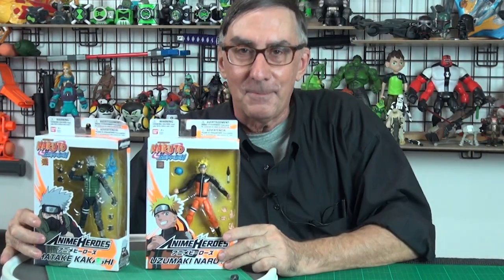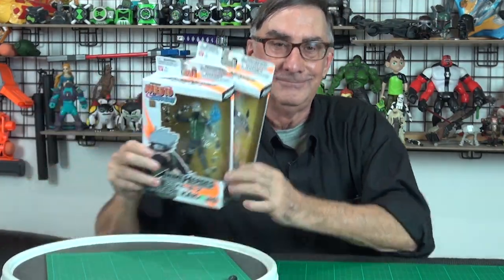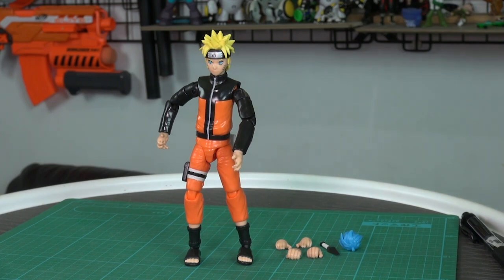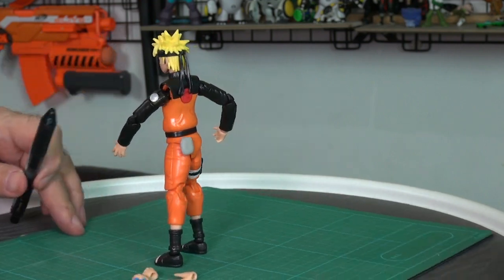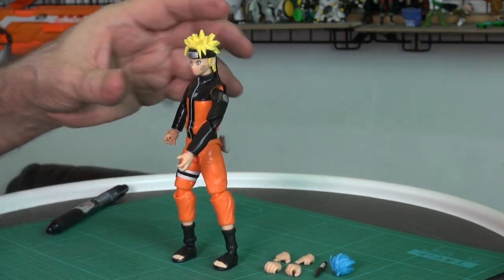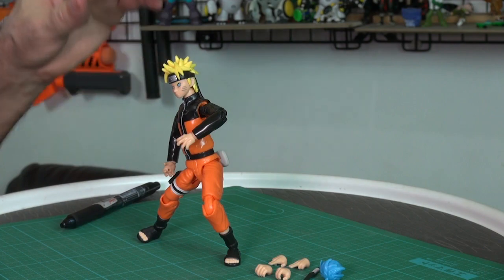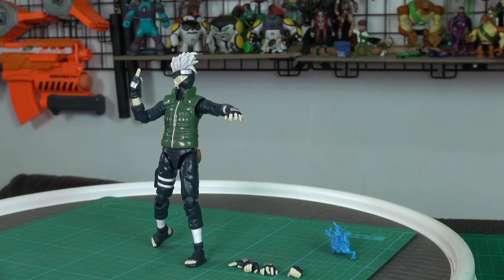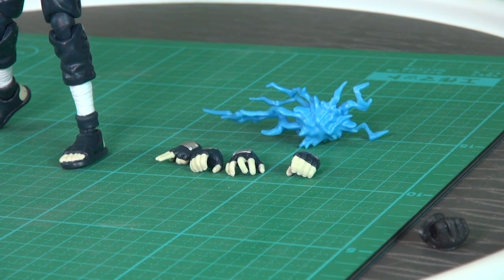Naruto Toys Review!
From Bandai America, this is a review of Naruto Toys. This series of @ActionFigures includes Naruto, Sasuke, and Kakashi.

These action figures were released spring 2020.